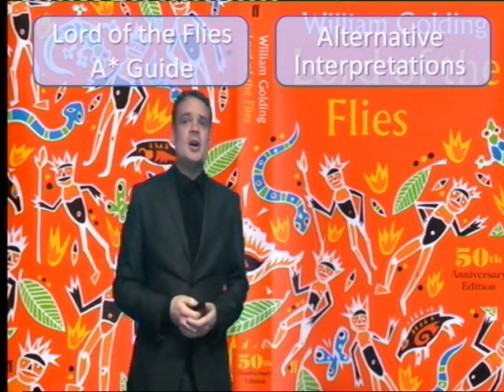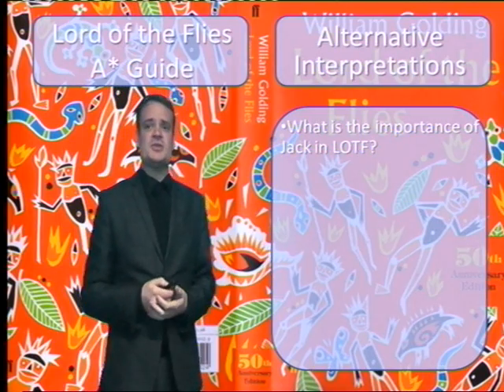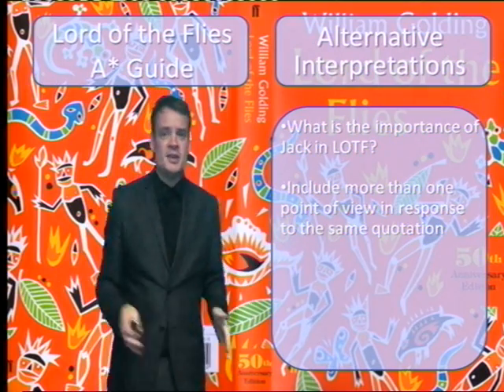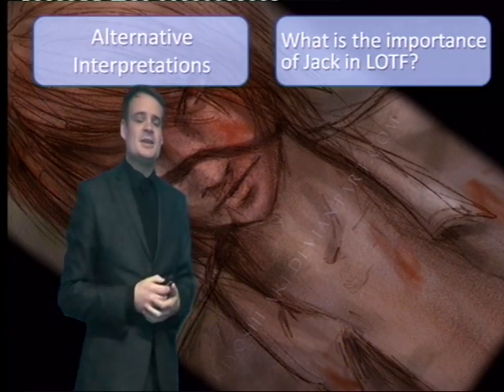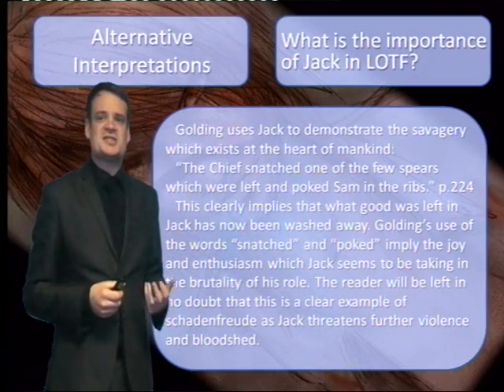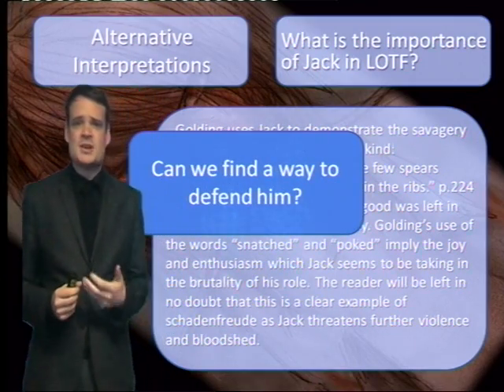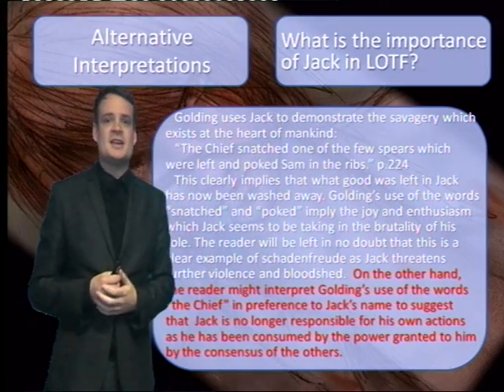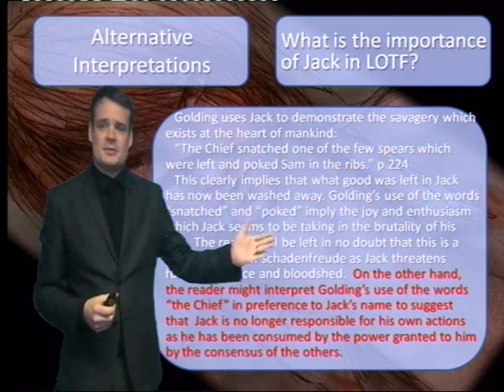GCSE English: Lord of the Flies A*- Alternative Interpretations